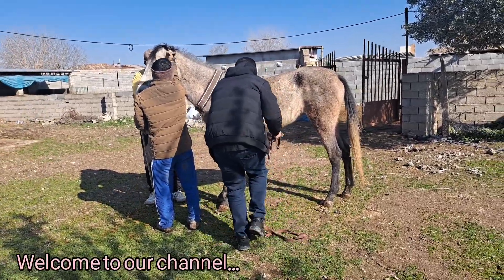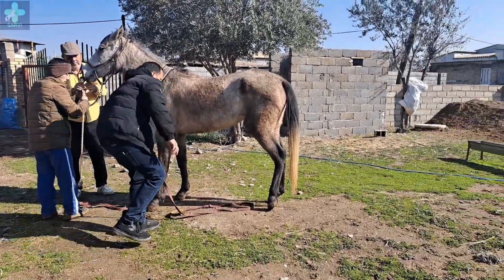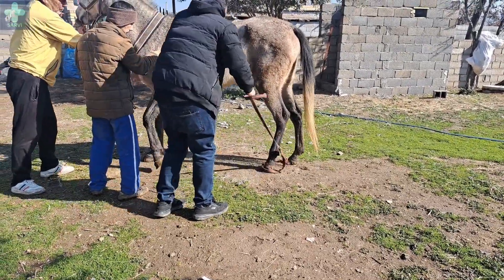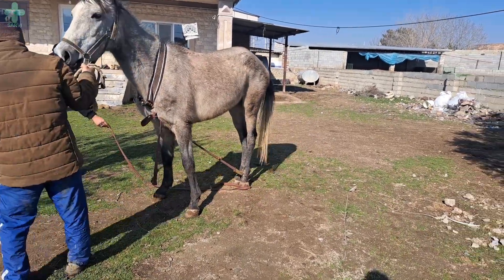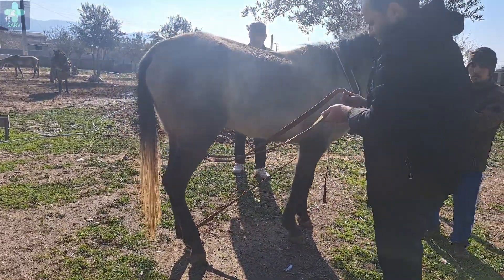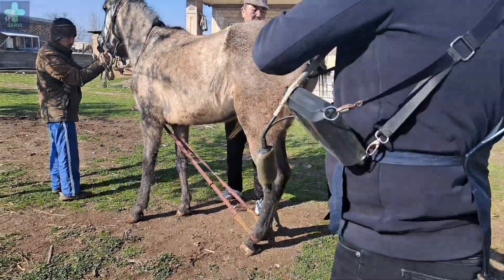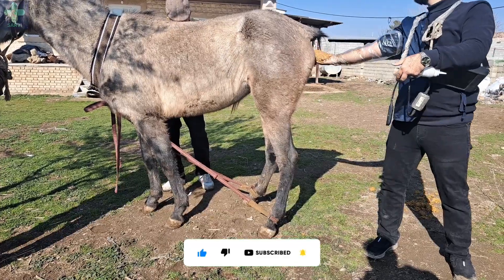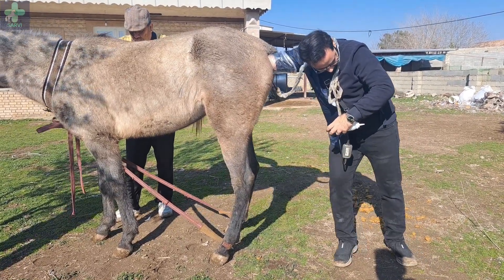Ultrasonography of a Mare in a VILLAGE | The Art of Catching a Horse!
Dr. Sarvi had a challenge in catching a Horse for Ultrasonography of Her!
In this video, we dive into the delicate process of handling a young mare that’s inexperienced and full of energy. Catching and restraining her for examination can be pretty risky, so it’s super important to approach the situation with patience and care. We want to make sure that neither the mare nor ourselves gets hurt during this process. Safety first, right? Watching how we manage this will give you some great insights into the best practices when dealing with young horses!

We also explore the importance of ultrasound in equine care. This amazing technology helps us determine if a mare is pregnant, pinpoints the exact timing of her heat cycle, and identifies any reproductive issues she might have. It’s such a valuable tool for breeders and horse owners alike! Understanding these aspects can make a huge difference in managing the health and breeding of your mare. Don’t miss out on these essential tips!

00:00 : The art of CATCHING a Horse
03:32 : Ultrasonography of a Mare
04:58:  Final Examination of Ultrasonography of the mare

This video is about horse breeding as part of our amazing horse breeding series.

contact with us:
👉This video may contain sensitive footage of animals with pre-existing injuries or conditions. These injuries were NOT caused by our team. Our aim is to educate and raise awareness about animal welfare, highlighting challenges and solutions.